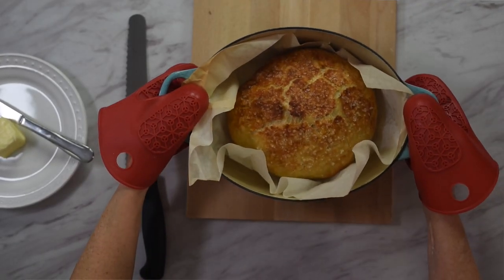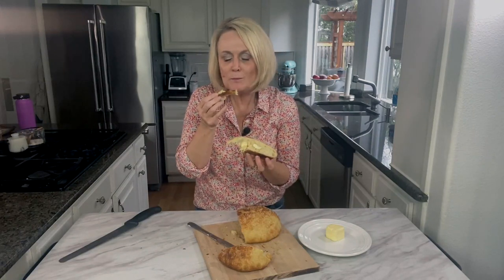Instant Pot Bread | Only 5 Ingredients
Only Needs 5 Ingredients!  This May Very Quickly Become Your Go To Bread Recipe. Using Your Instant Pot To Proof Your Bread Creates The Perfect Environment For Your Rising Bread.

Ingredients:
1/2 tsp rapid rise yeast
1 1/4 tsp salt
1 1/2 cups warm water 105-110 degrees F
3 cups all purpose flour

coarse salt to sprinkle on loaf
olive oil for brushing loaf
Directions:
Place flour, salt and yeast into a bowl.
Pour in warm water (105-110 degrees F)
Stir to combine dough will be dry and shaggy.
Spray liner of Instant Pot and put dough into pot.
Put on lid and place on Yogurt  Low setting and set timer for 4 hours. Put valve to venting.
Dough is ready when it has doubled in size and has tiny bubbles on the surface.
Remove from Instant Pot and place on lightly floured surface.
Form dough into a loaf, cover with a towel and allow to rest while oven preheats to 450 degrees F.
Place dutch oven with lid on it into the oven while the oven preheats.
Brush loaf with olive oil and a sprinkle of coarse salt.
Remove dutch oven and line it with parchment paper and place loaf of dough into the pan.
Put on lid and return to oven and bake for 30 minutes. Remove lid and bake for an additional 15 minutes.
Remove bread from pan and allow to cool before slicing.

Leigh Anne is that neighbor you love. You know the one – they throw amazing parties, they bring you freshly-baked cookies, they treat you like family, and they’re the one you hope is in charge of bringing the main dish to the potluck. After nearly a decade in the blogosphere, Leigh Anne is now veritably the “favorite neighbor” to thousands who come to her site daily to search the more than 2,400 delicious, easy recipes and Pinterest-worthy ideas for entertaining.